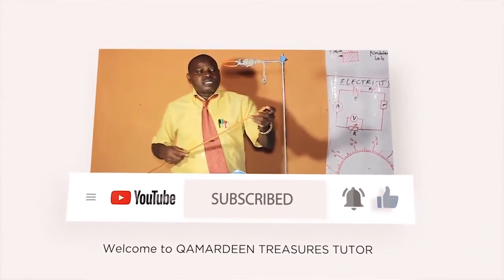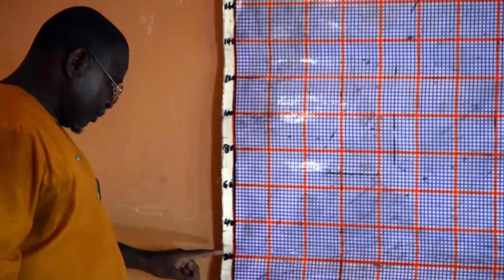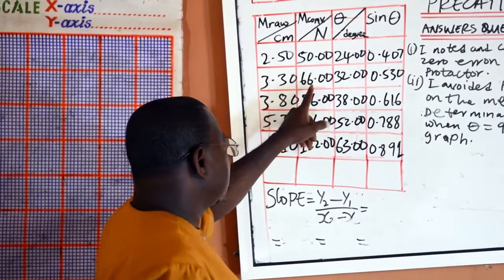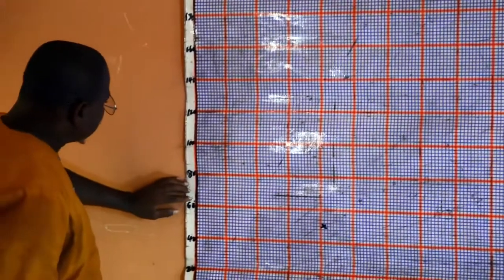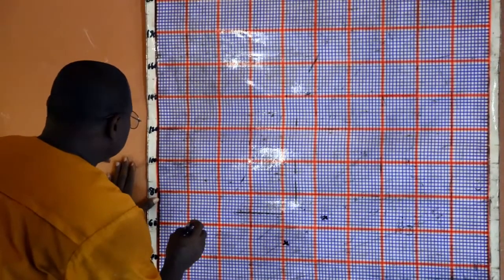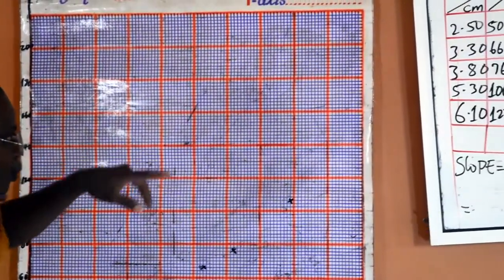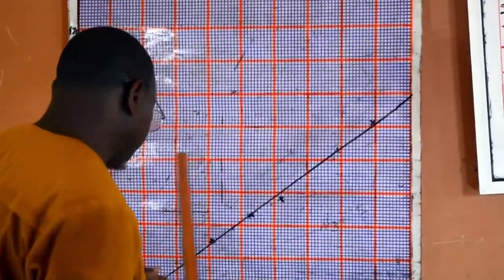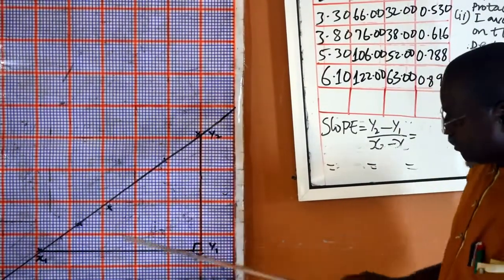2020 WAEC/GCE Answers to trial questions no 1